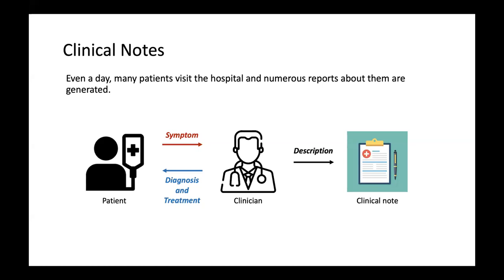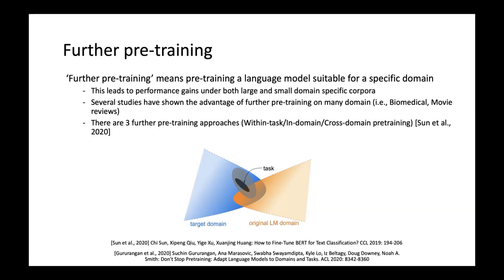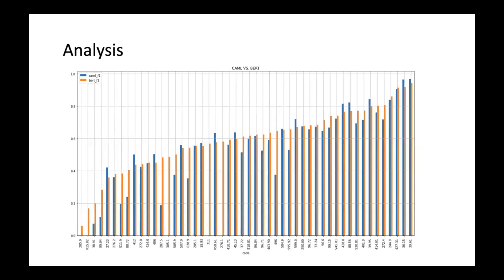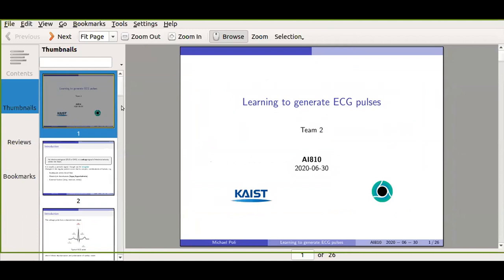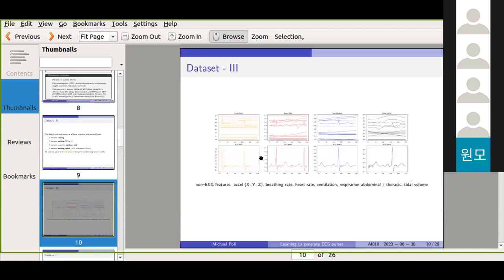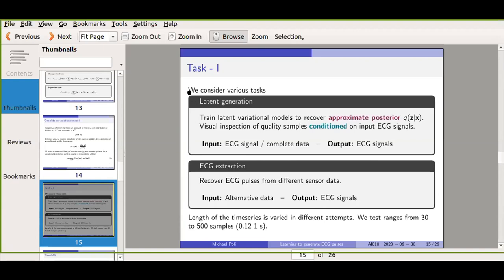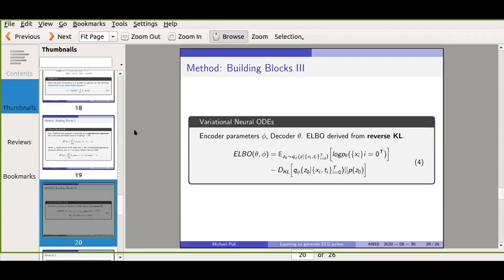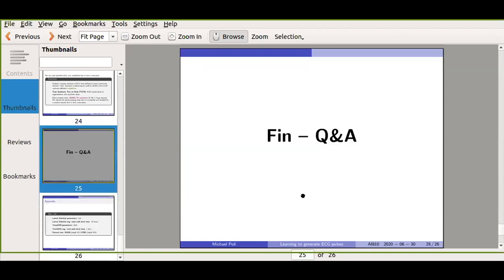Machine Learning for Healthcare (AI810, Spring 2020) - Project Presentation Part 1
Project Presentations of Machine Learning for Healthcare (AI810, Spring 2020)
Topic: Project presentation part 1.